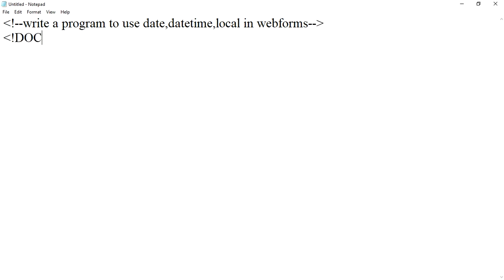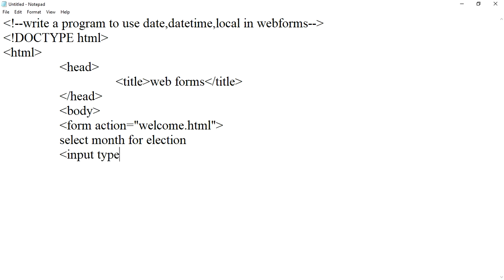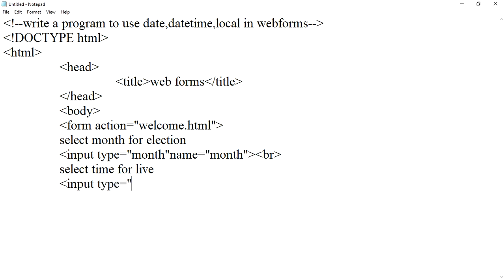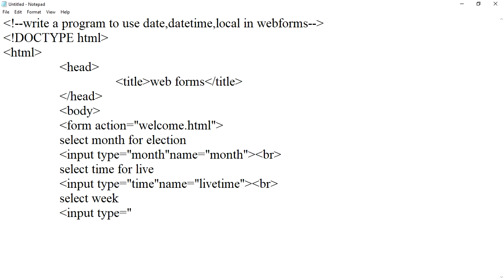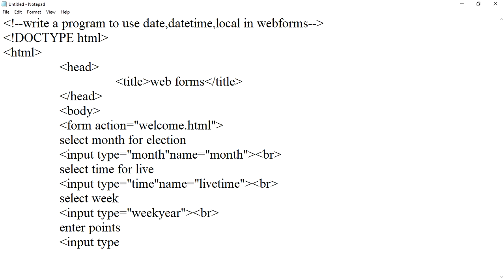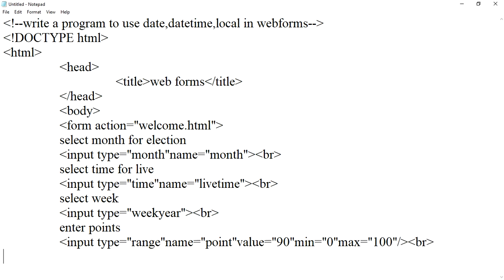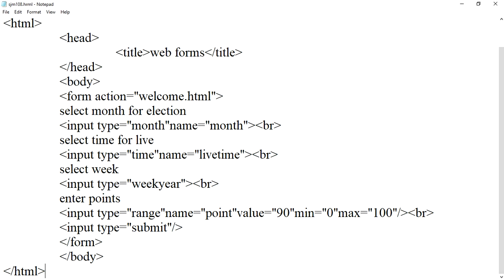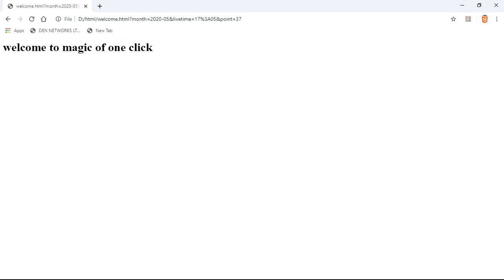learn html programs(108 program)how to use date,time and local time in webforms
In this program we will learn how to use date,time and localtime attribute in html.